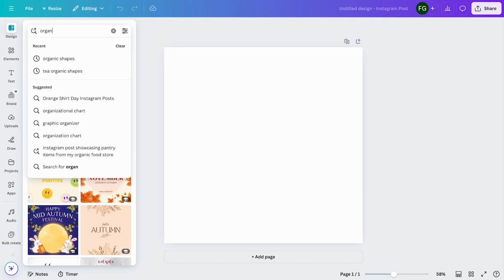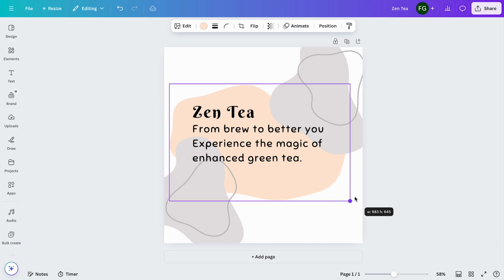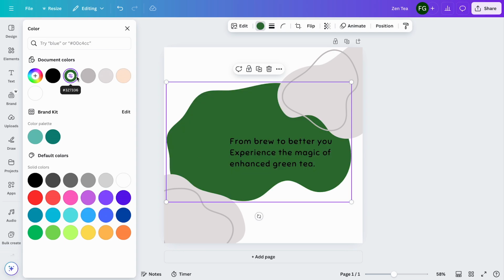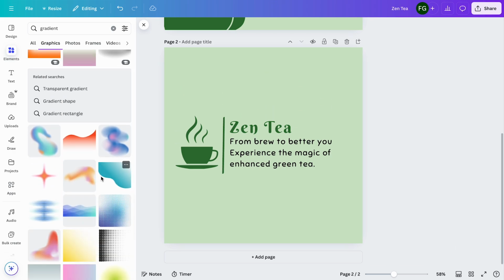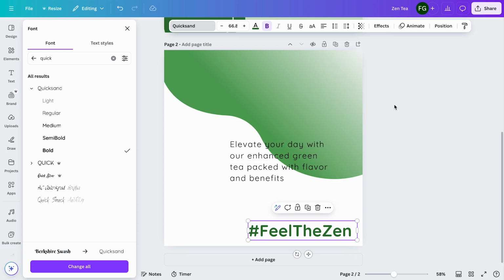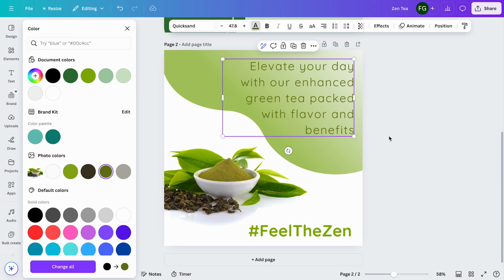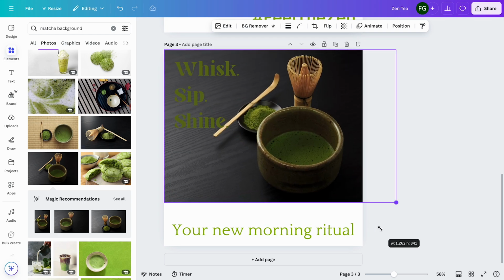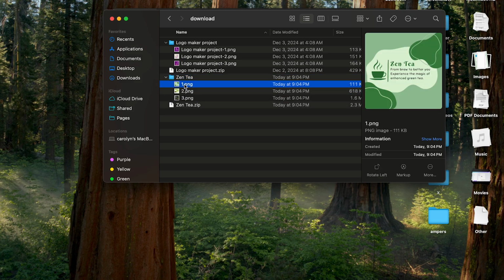Creating Instagram posts in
Creating posts for Instagram is so easy with @canva

00:10 Post 1 process
05:17 Post 2 process
10:00 Post 3 process